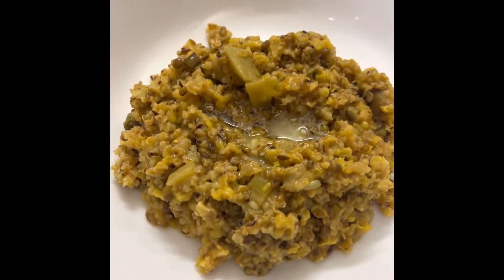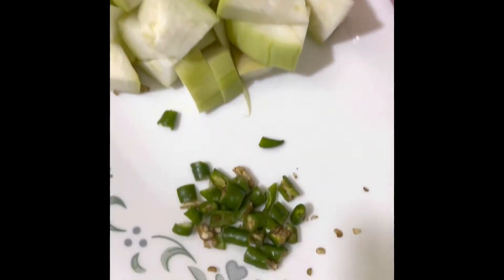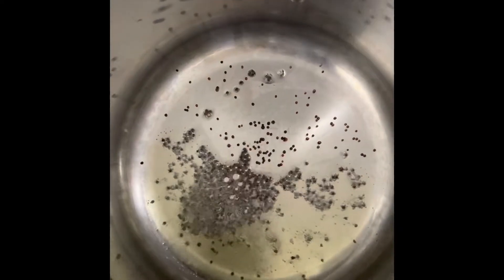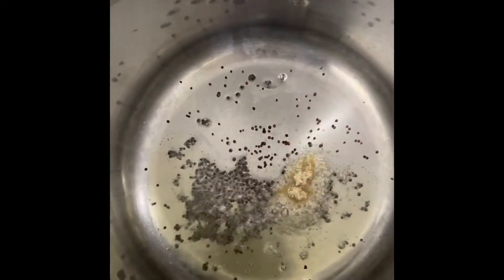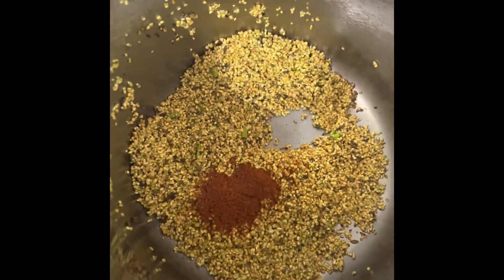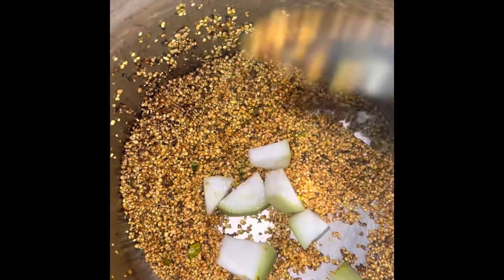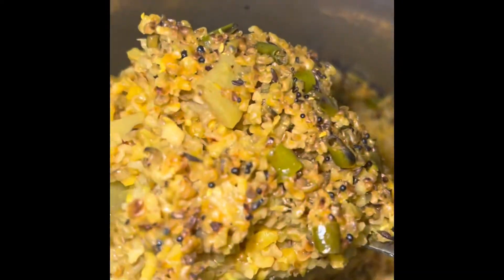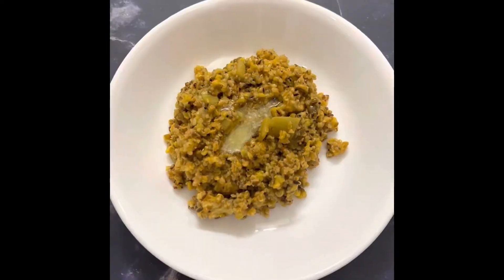Lose weight in few days with Broken wheat daliya|healthy fada ni khichdi|weight loss recipe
Daliya is cracked wheat/genhu. Daliya as veg daliya, porridge, simple daliya, salted daliya, sweet daliya. It is rich in fibre,full of protein and good for digestion.
For babies, Just skip chillies
Homemade Daliya Making Process | How to Make Broken Wheat झटपट से बनाये घर पर गेंहू का दलिया
Dalia Pulao | दलिया पुलाव
दलिया बनाने की विधि और इसे खाने के फायदे | Dalia easy recipe in hindi with its benefits
Daliya Recipe - नमकीन दलिया बनाने का तरीका - How to make Daliya Recipe in Hindi
Dalia Upma । दलिया वेज उपमा । Broken Wheat upma | Cracked wheat Upma
Dalia recipe for weight loss, Dalia Upma in cooker, Godhumai Upma, broken wheat recipe for weight loss, dalia upma for babies,
Pulao in healthier avatar, Dalia Pulao for kid’s tiffins,nutritious dalia.
Vegetable Dalia Pulao|Broken Wheat Pulao|Cracked Wheat Pualo
Dalia Pulao Recipe For Fast Weight Loss,  Daliya Pulav, Cracked Wheat Upma, Dalia Upma,  Broken Wheat with Vegetable recipe, broken wheat upma in pressure cooker
Daliya khichdi recipe - Dalia pulao with Moong Dal - Broken Wheat Khichdi
daliya khichdi ki recipe, broken wheat recipes, daliya khichdi for weight loss, daliya khichdi banane ki vidhi, daliya banane ka tarika,
Daliya recipe,Namkeen Daliya,Vegetable Daliya,Daliya Khichdi Daliya banane ka tarika!! Daliya recipe simple,Daliya recipe in Hindi!!daliya
पोष्टिकता से भरपूर और टेस्टी दलिया बनाये इस तरह से जो खाए रुक ना पाए !! Daliya recipe!!
ऐसे बनाएंगे दलिया खिचड़ी तो सब उंगलिय चाटते रह जाएंगे /एनर्जी से भरपूर नाश्ता Tasty Masala dalia
 वेजिटेबल दलिआ,healthy fada ni khichdi recipe | daliya khichdi | broken wheat khichdi | ફાડા ખીચડી
इस तरीके से बनाएंगे दलिया खिचड़ी तो सब उंगलिय चाटते रह जाएंगे || Easy & Quick Dalia Khichdi
1.Dalia khichdi kaise banaye.
2.Dalia khichdi banane ka tarika/vidhi.
ऐसे बनाएंगे दलिया खिचड़ी तो सब उंगलिय चाटते रह जाएंगे veg masala dalia khichdi Recipe hindi
Dalia khichdi।दलिया वेज खिचड़ी | Broken Wheat khichdi | Cracked wheat khichdi
Weight loss Recipe | डिनर/लंच मे बेहद तेज़ी से वजन घटाएगी ये स्पेशल खिचड़ी रेसिपी | Weightloss Khichdi
ऐसे  बनाएंगे दलिया खिचड़ी तो सब उंगलिय चाटते रह जाएंगे vegetable masala dalia khichdi Recipe hindi
Dalia as breakfast , can be consumed when one is not feeling well also.This is an amazing dish for people who want to eat something healthy which is not just easy to make but tastes absolutely mouth-watering!
Dalia recipe for weight loss, Dalia khichdi in cooker, Godhumai khichdi, broken wheat recipes for weight loss, dalia khichdi for babies, daliya recipe hindi mai,daliya recipe in hindi for baby,
How to Cook Perfect Dalia | दलिया बनाने की सही विधि | Barley / जौ Recipe | Without Pressure Cooker
Patanjali Dalia Review & Recipe in Hindi | How to make Patanjali Dalia
Barley or jau Dalia is highly nutritious dish made with broken or cracked barley. It’s high in protein & many essential minerals like magnesium, phosphorus, potassium & selenium etc. There are many ways you can prepare this dish, and vegetable dalia and sweet dalia are among the most popular.
However today I will be sharing with you the perfect & most nutritious way of cooking Dalia without using pressure cooker.
Preparing dalia is quite simple and very similar to making rice & once you have mastered the basic way of cooking it, you can customize this dish with all your favorite spices, fruits, and vegetables.